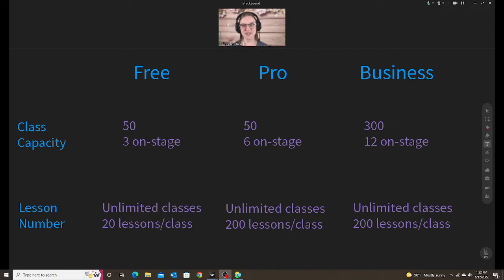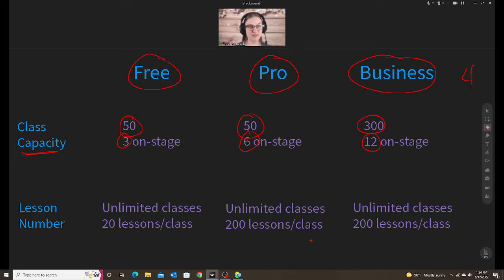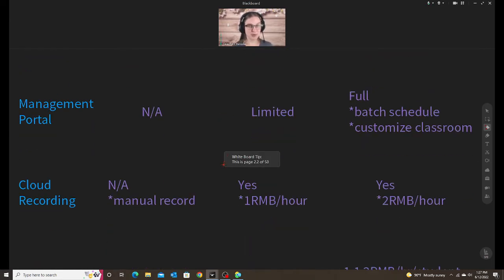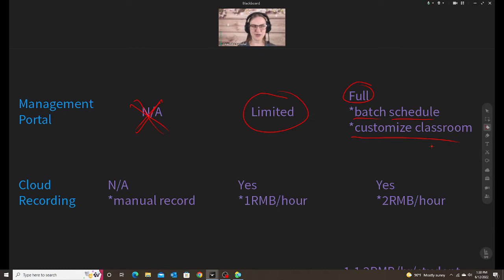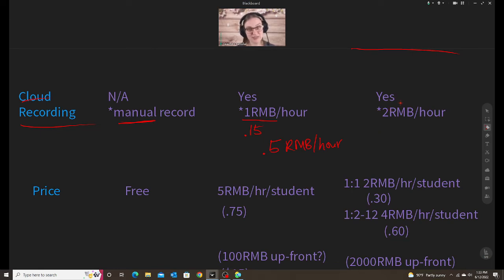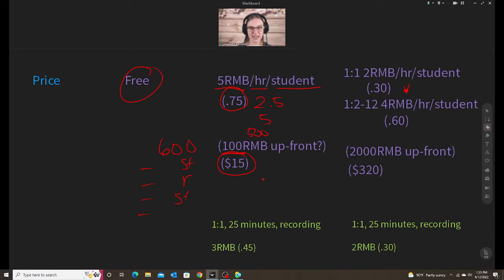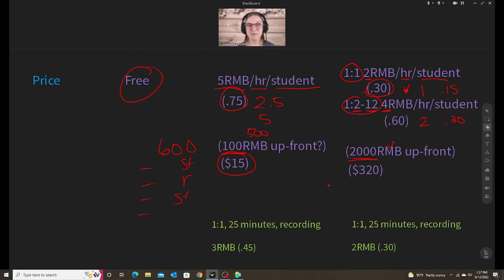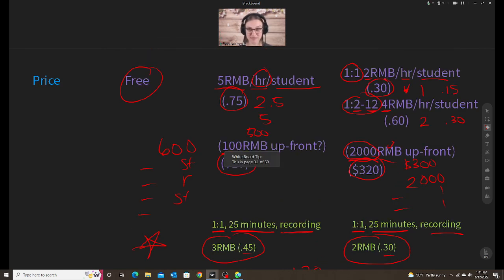ClassIn: Comparing plans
This video will show you a breakdown of the differences between the Free, Pro, and Business plans.